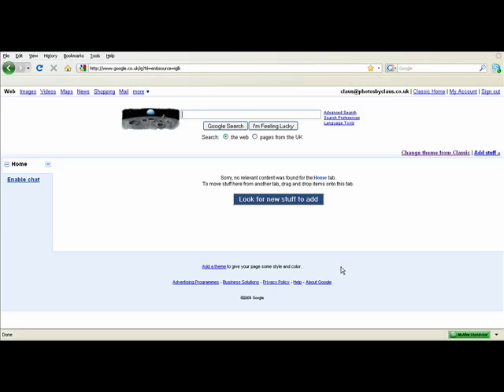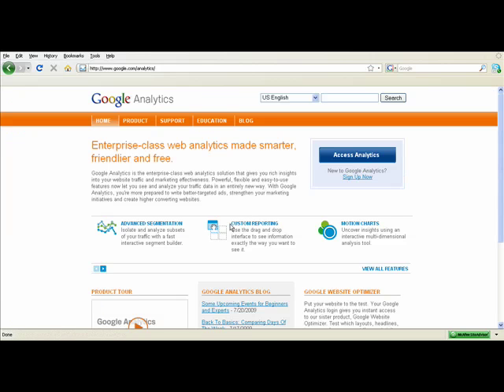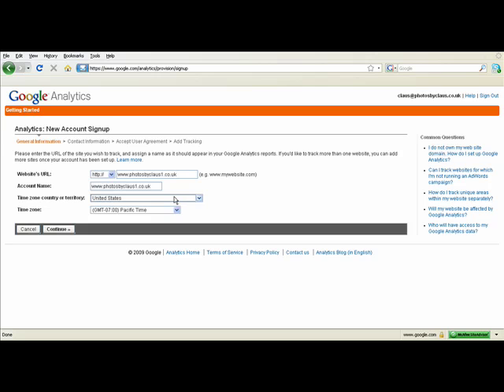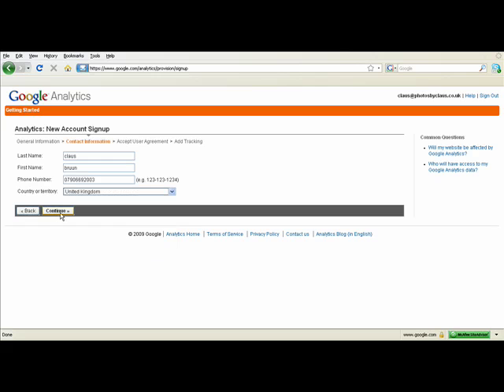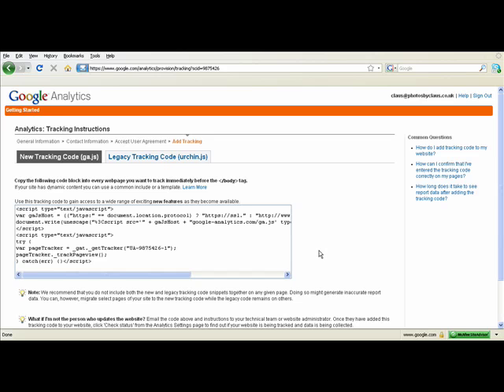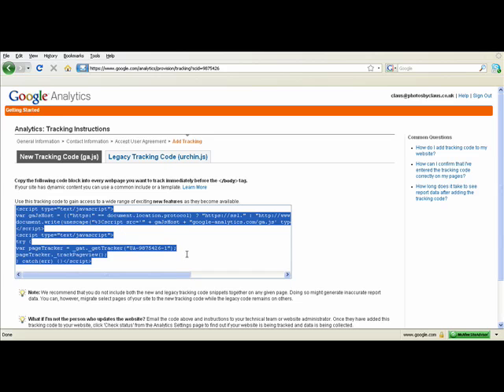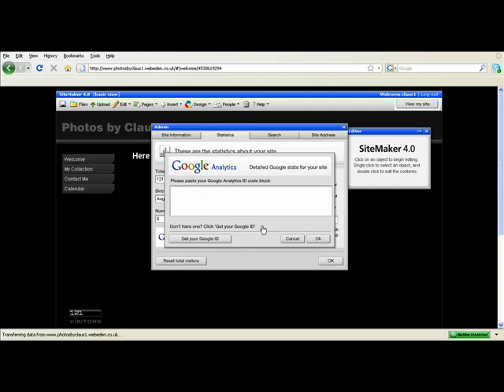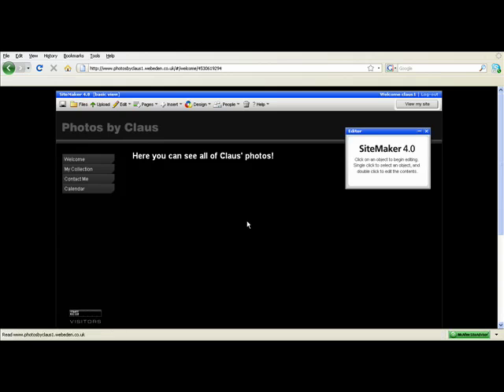Implementing Google Analytics: WebEden.co.uk Free Website Builder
Webeden is an online website building service. This is a tutorial showing you how to sign up to and implement Google Analytics.